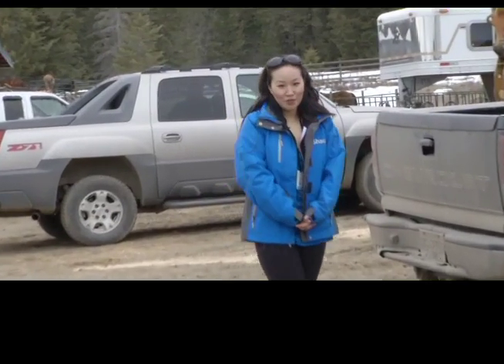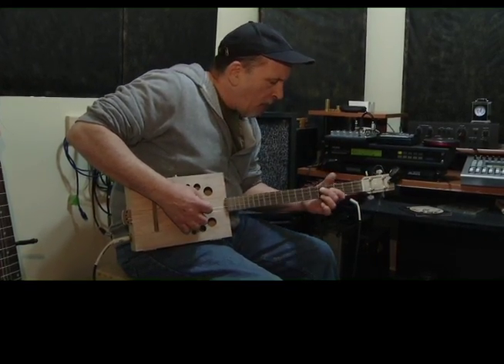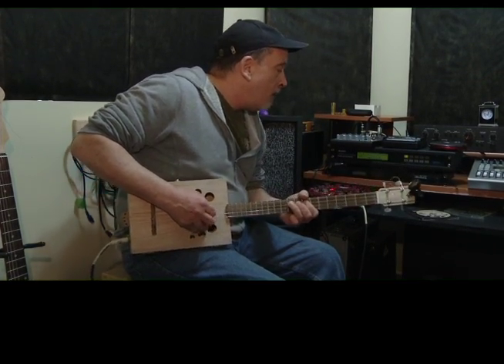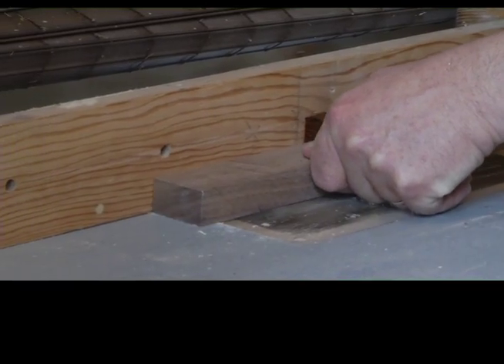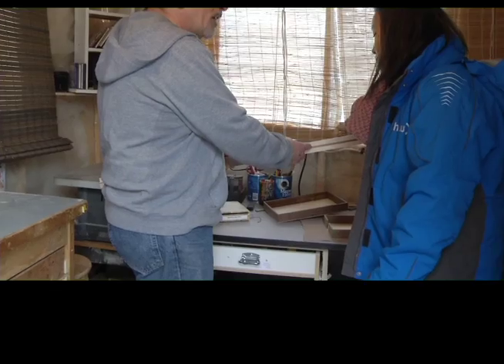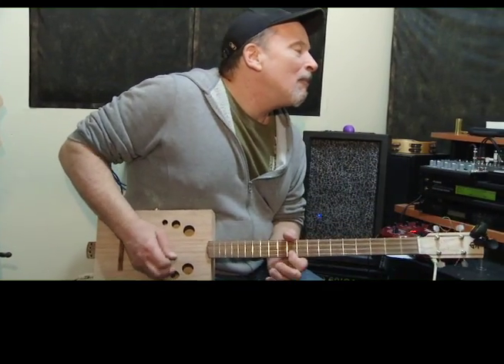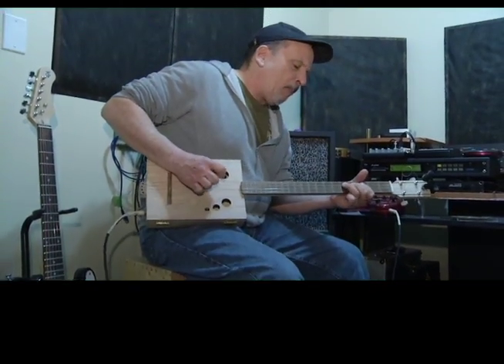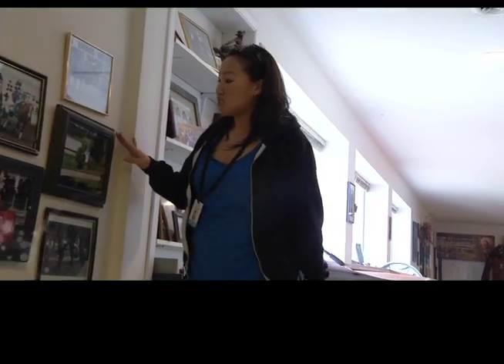Cigar Box Guitars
Peter and Gail Thorne have discovered that combining their unique talents together have allowed them to make one of a kind masterpieces you will never be able to find anywhere else.